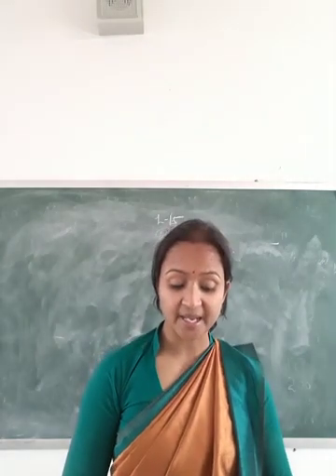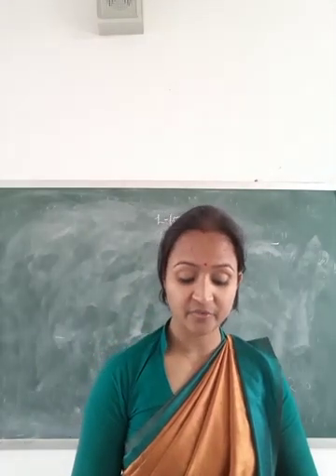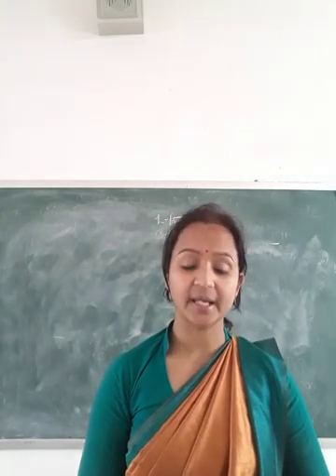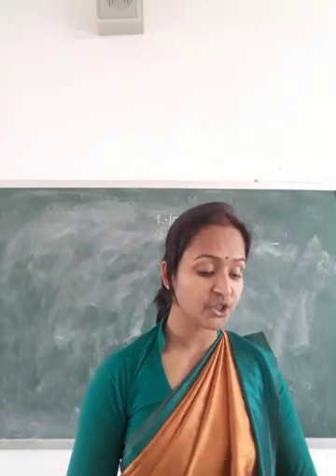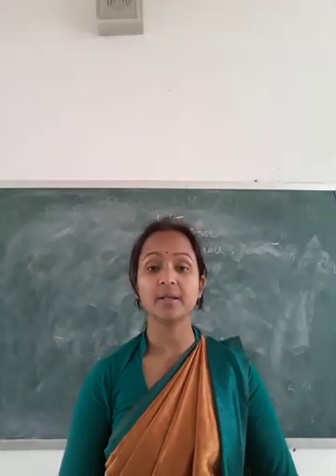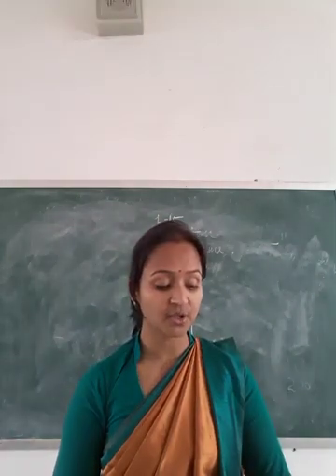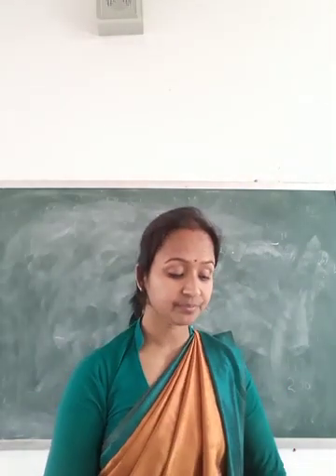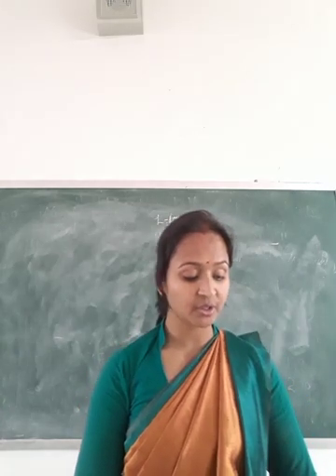Lesson 15 light